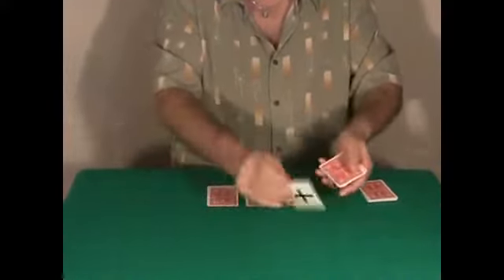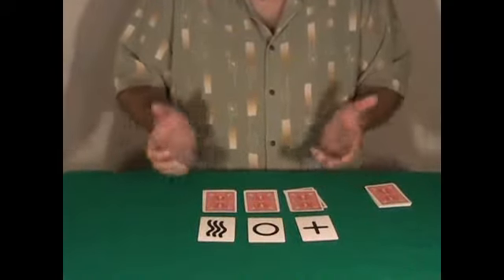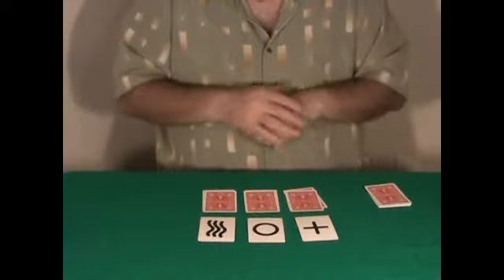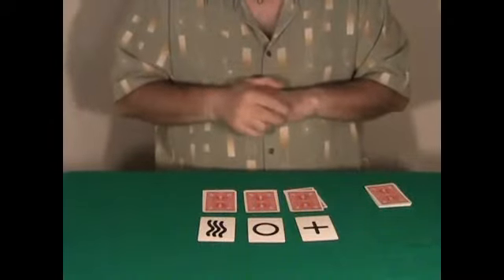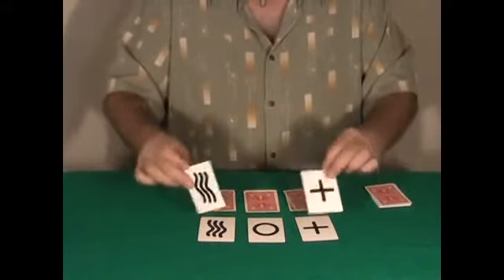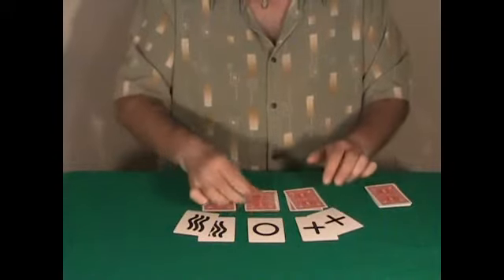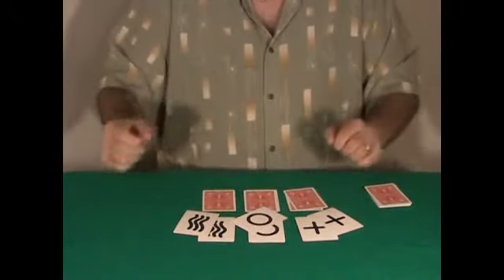ESP Card Magic